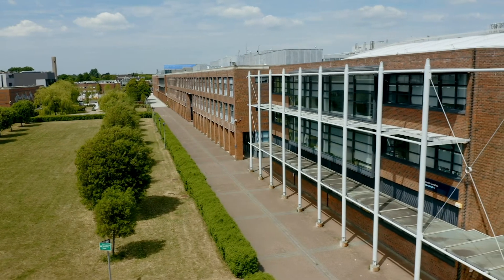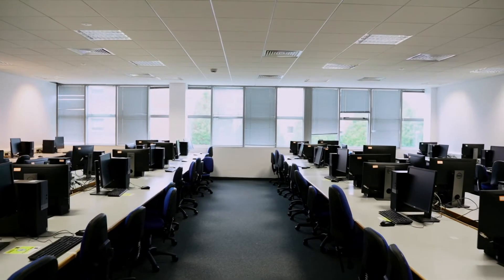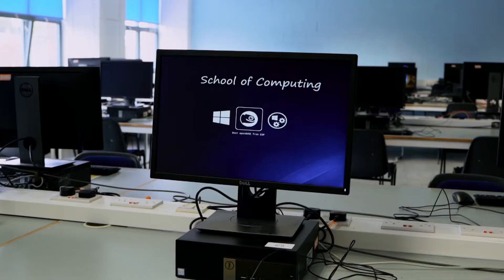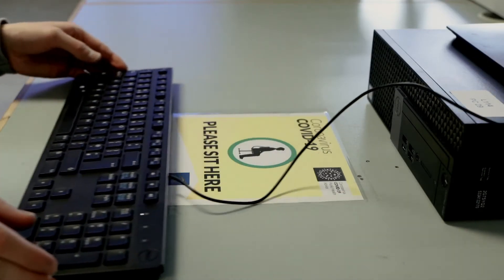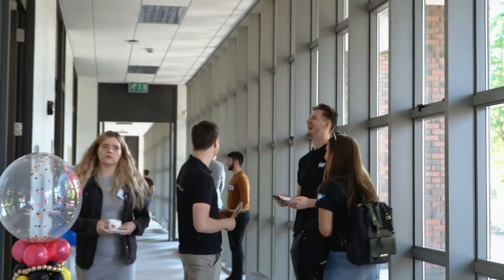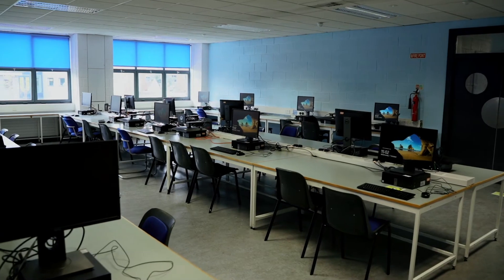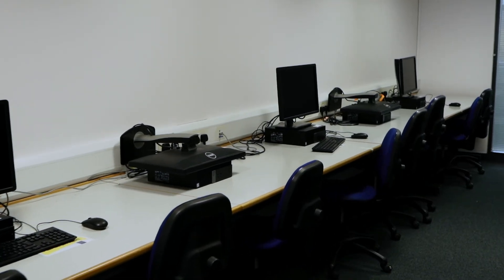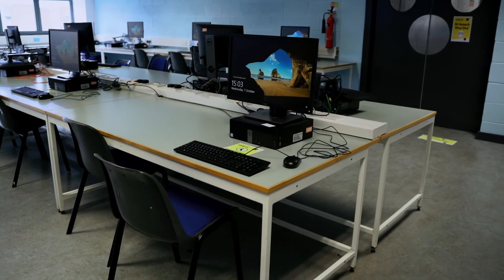DCU School of Computing Teaching Labs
DCU School of Computing Teaching Labs, Faculty of Engineering and Computing.